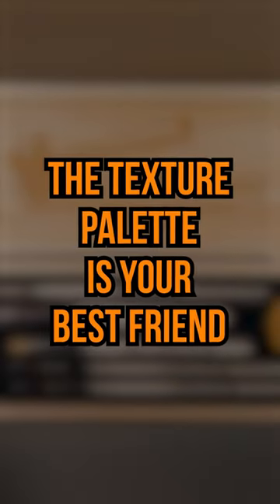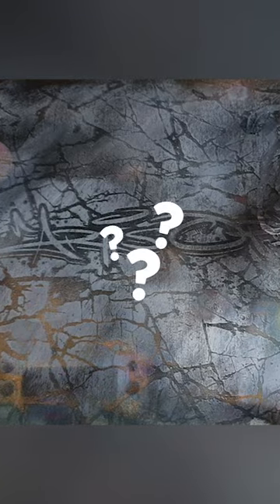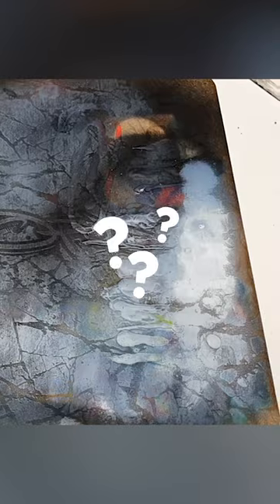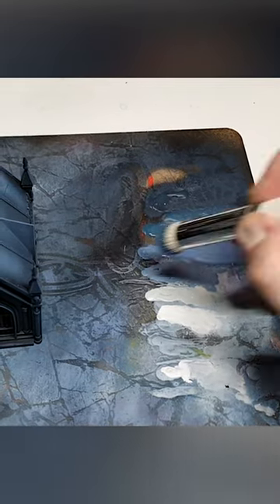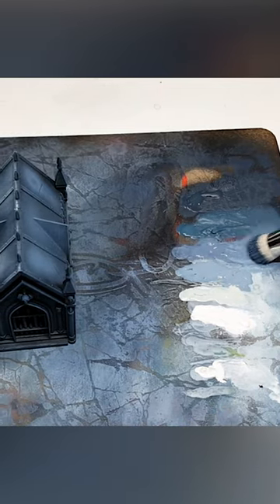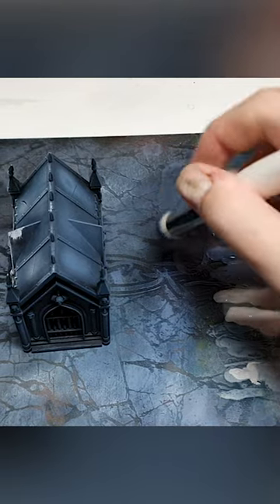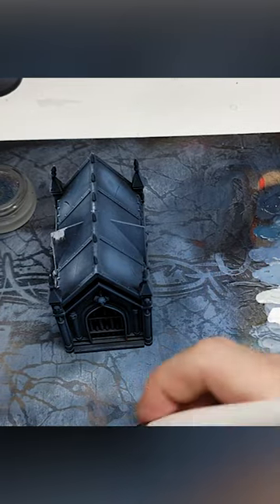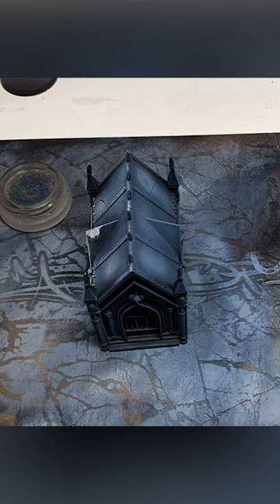Drybrushing Tip 4 - The Texture Palette is your Best Friend